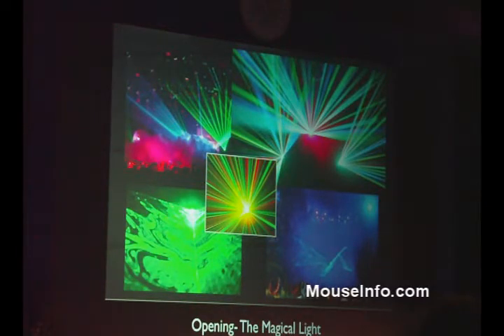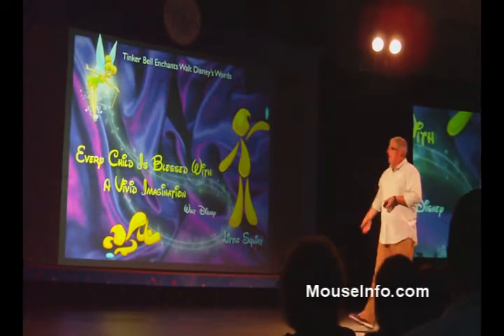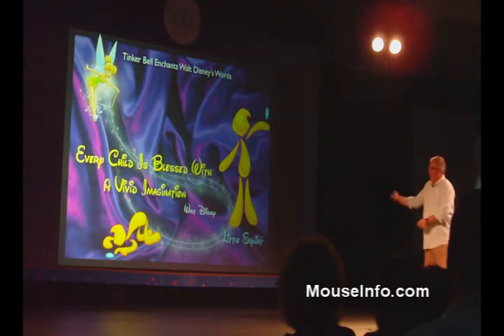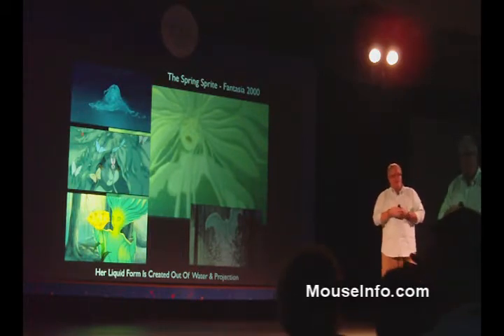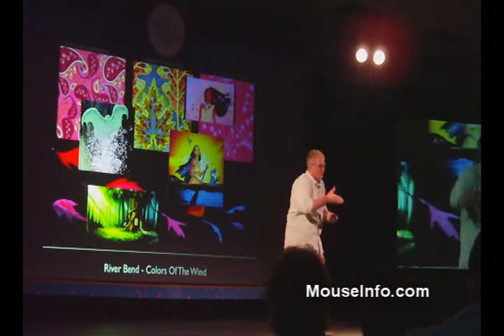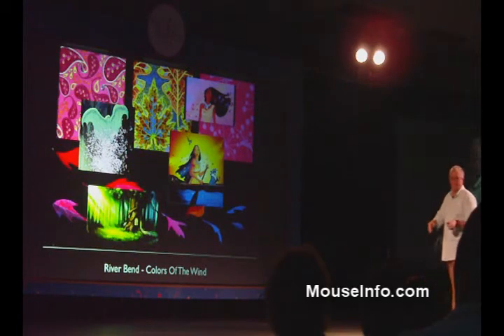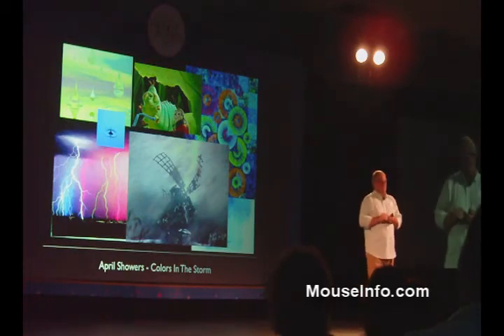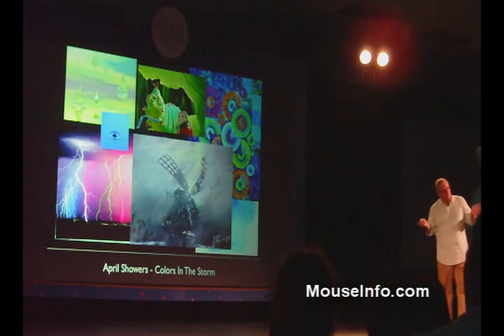Making of World of Color, (4 of 7) D23 Expo 2009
Making of World of Color at D23 Expo 2009 presented by Steve Davison